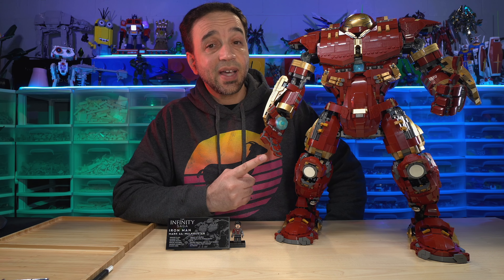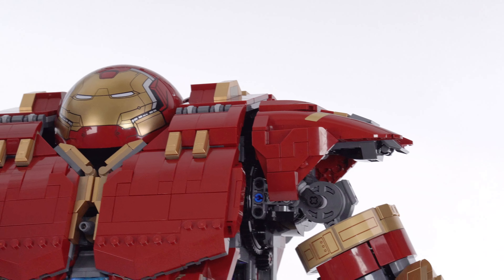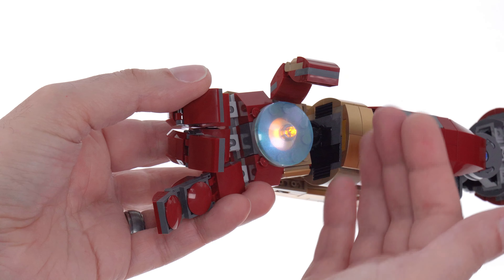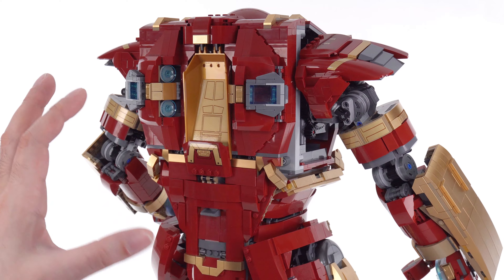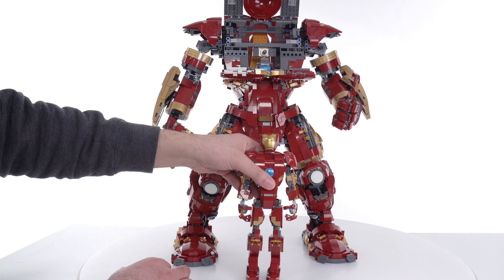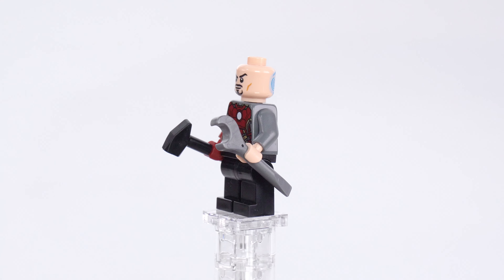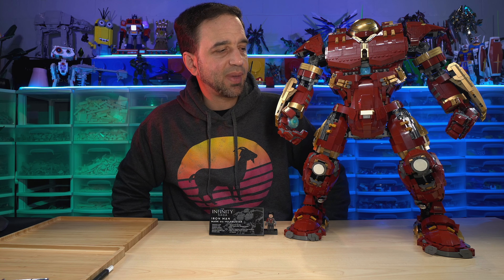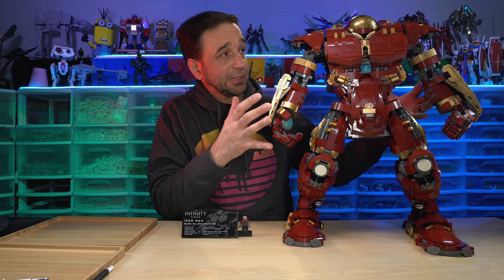LEGO Marvel Ultimate Hulkbuster: Enormous & not THAT bad | set 76210